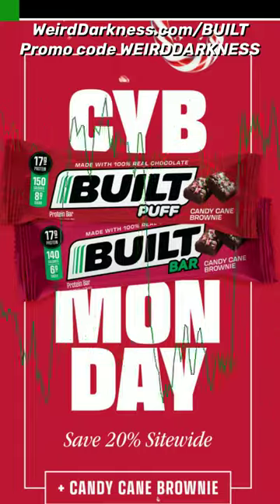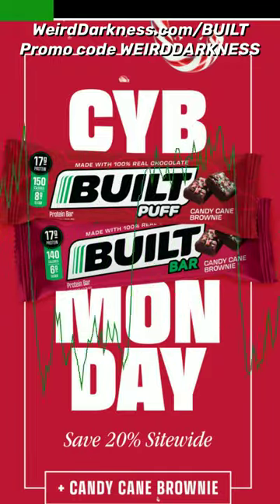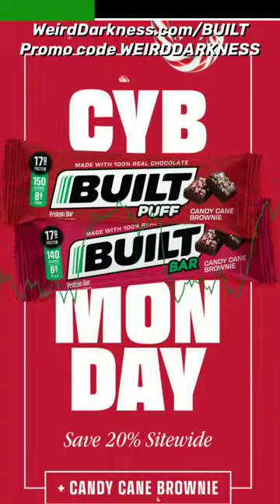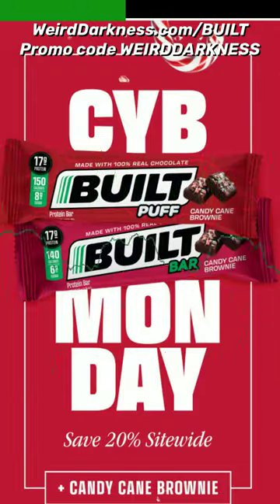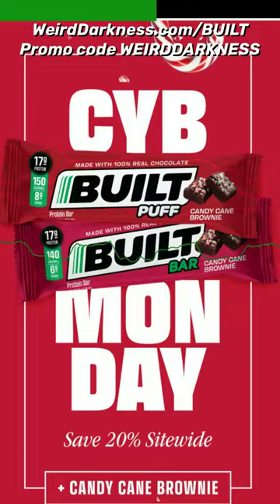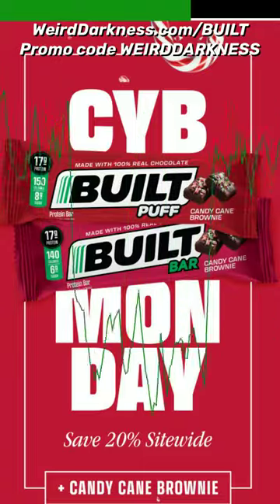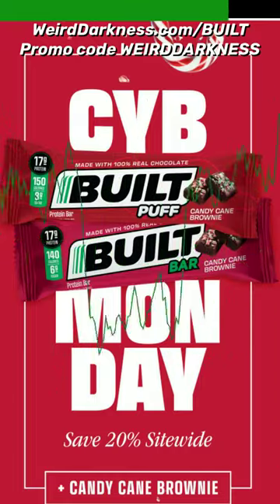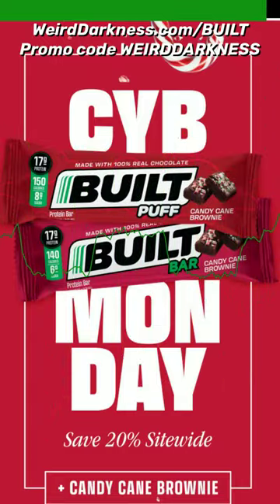My favorite flavor is finally here - Candy Cane Brownie!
My favorite BUILT BAR flavor is finally now available - CANDY CANE BROWNIE!  It's a protein bar that brings Christmas to your mouth!  LOL!